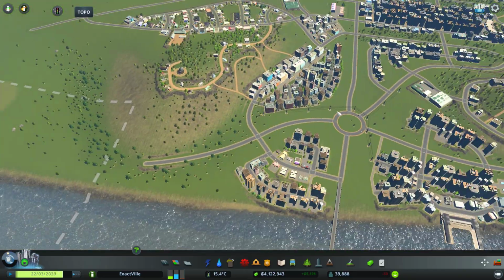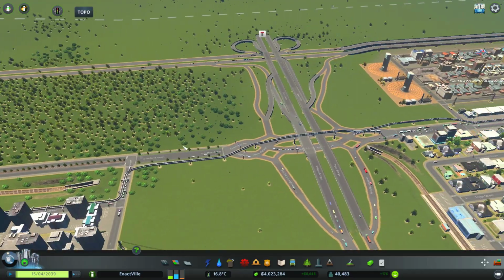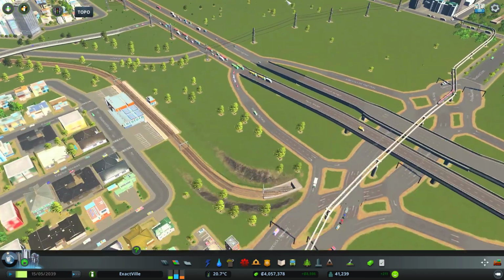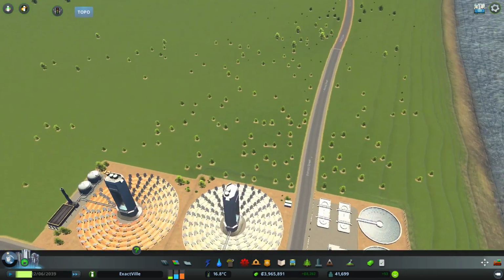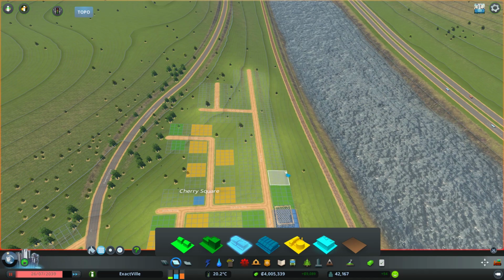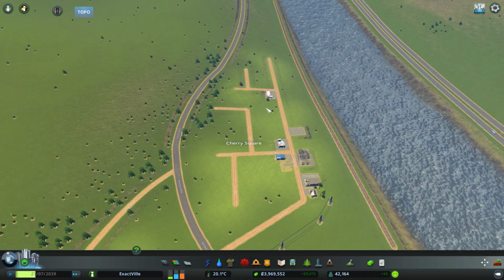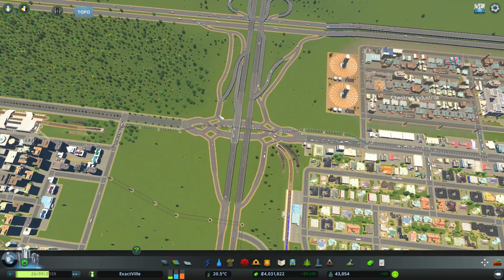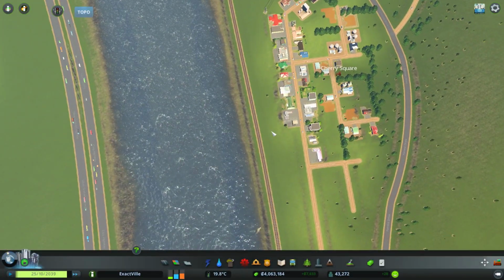Cities Skylines Mass Transit - Exactville #31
In this series of Cities Skylines we use the Mass Transit DLC to build the functional and realistic city of ExactVille.